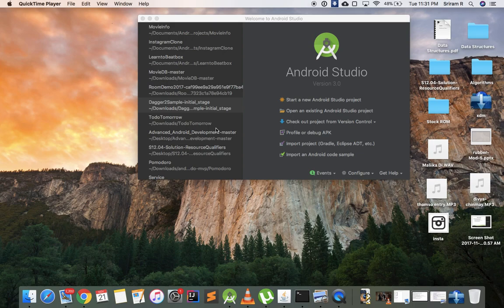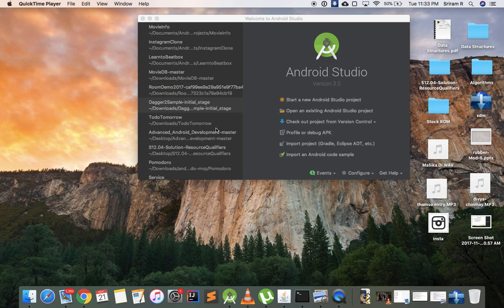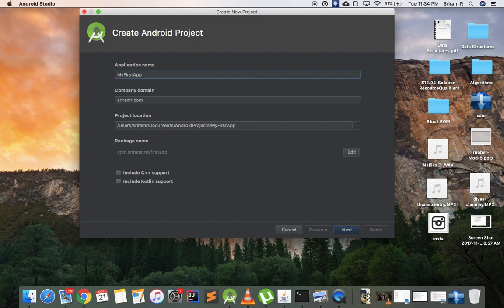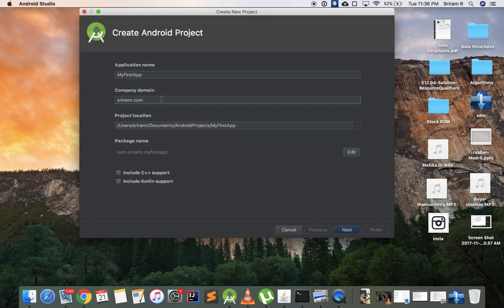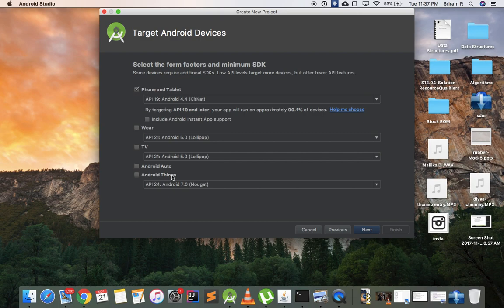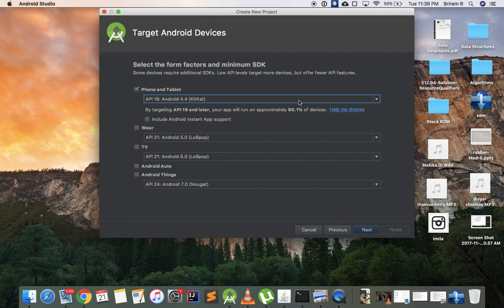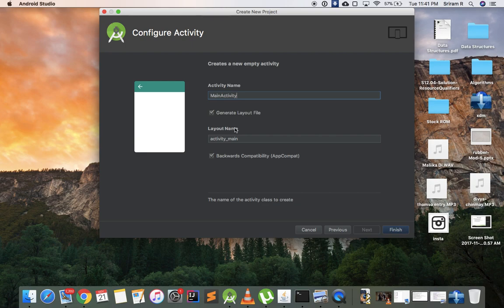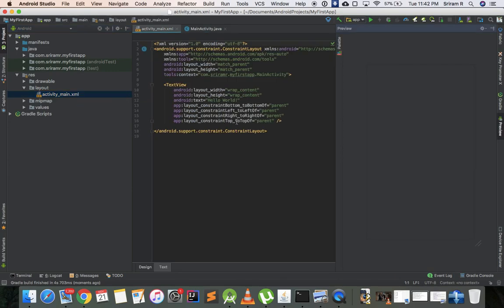Android Development Tutorials | Setting up the Android Studio | GeeksforGeeks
This video is contributed by Sriram R